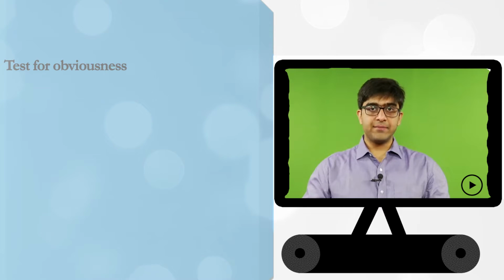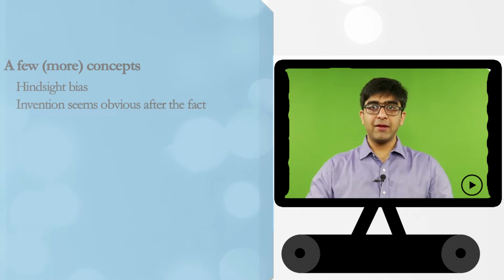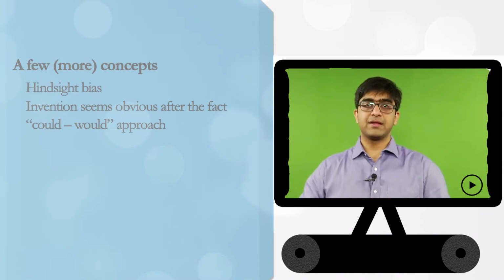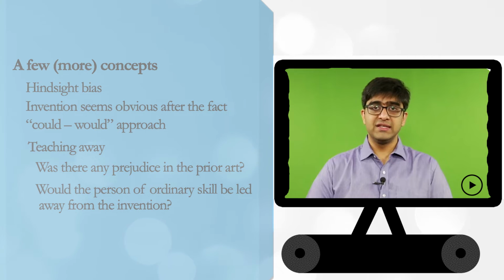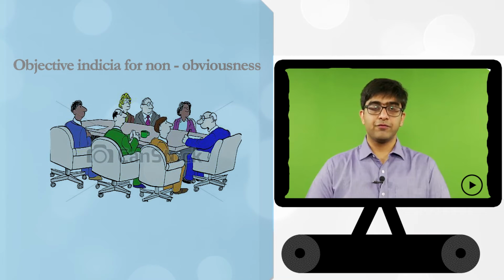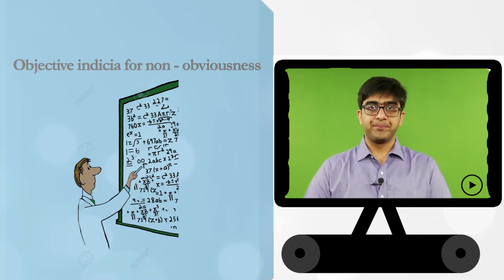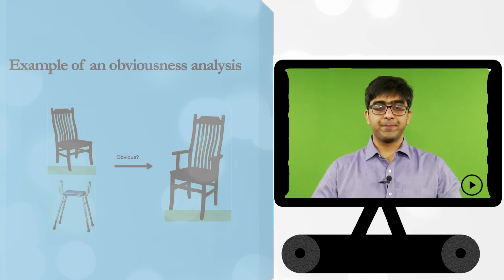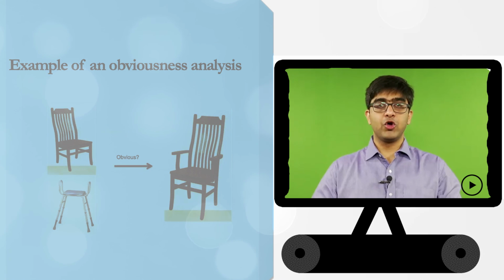concepts of inventions part 2